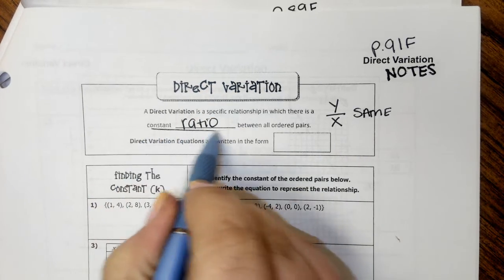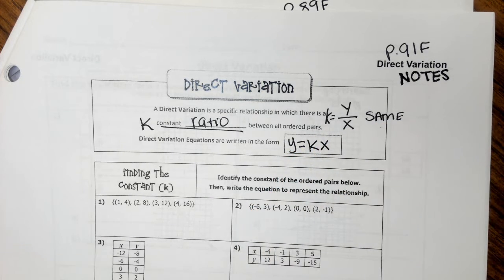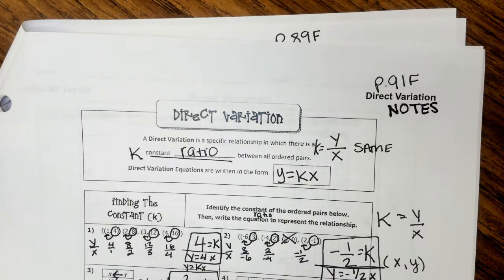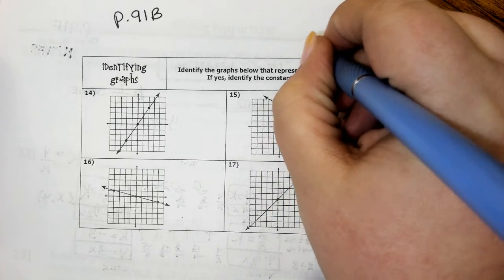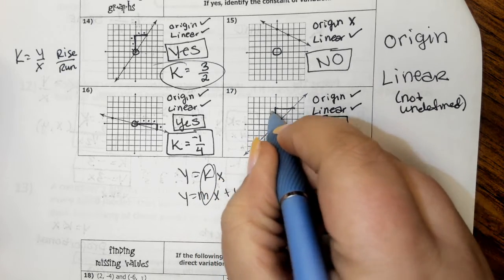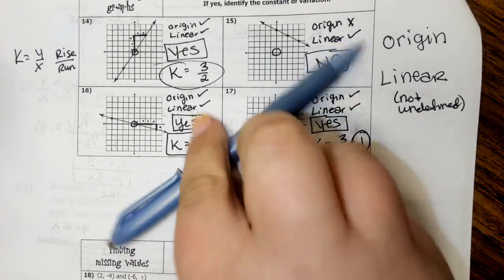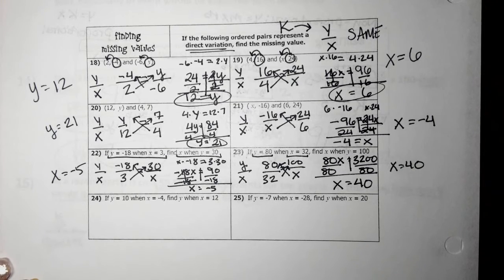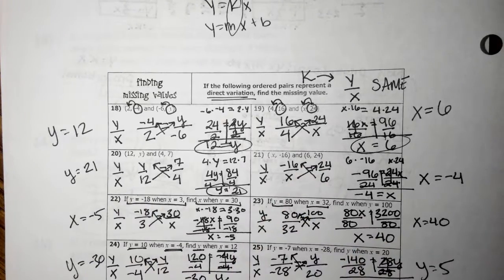Direct Variation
Linear relations that vary directly (are proportional)